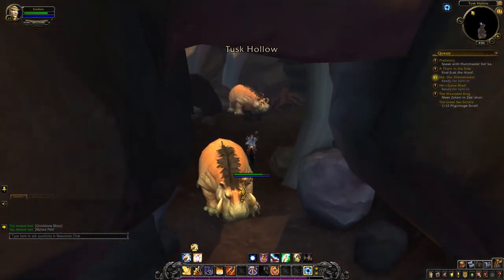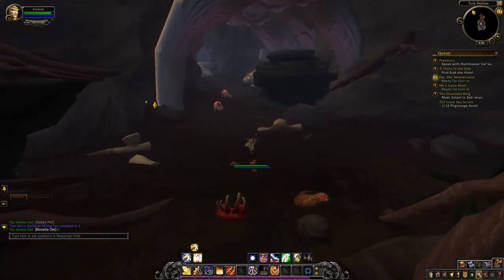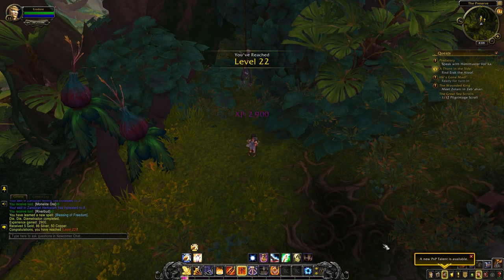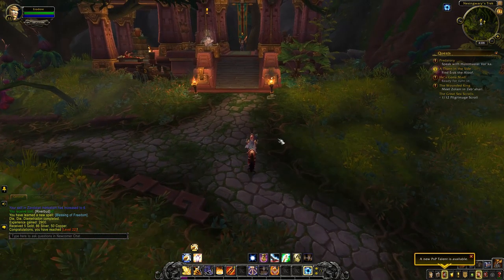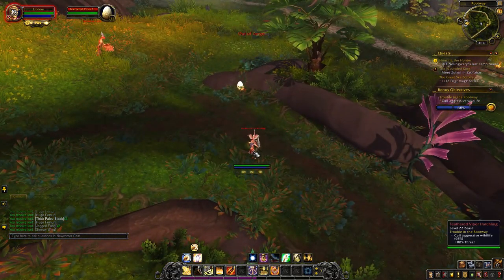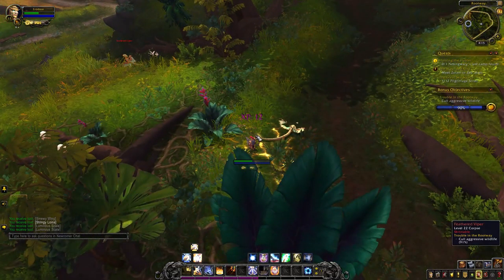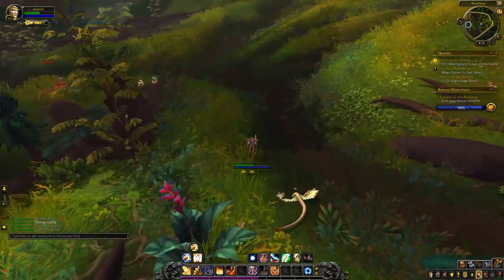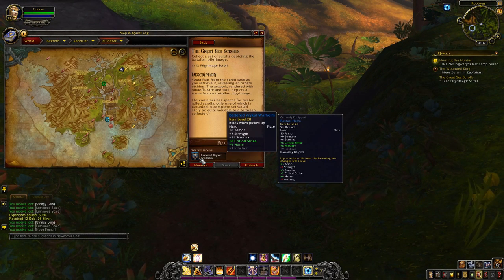World of Warcraft levelling 21-23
This is the second part of my Warcraft levelling series.
This episode takes us from lvl 21 to 23.
Still enjoying playing my Paladin.
Hope you enjoy this instalment.